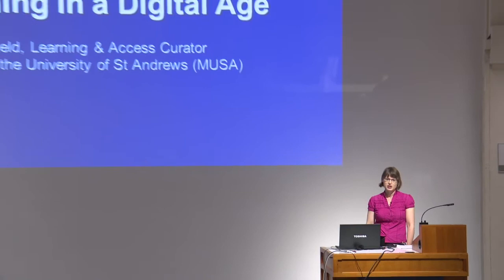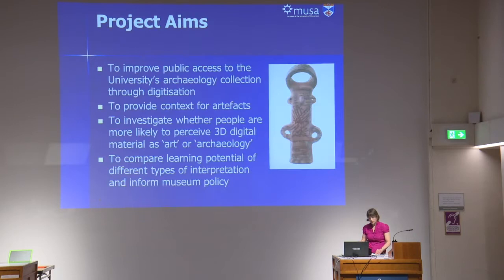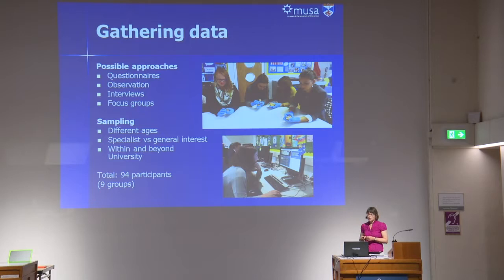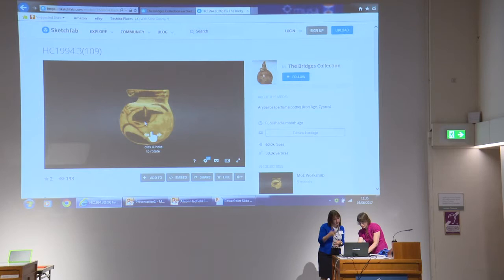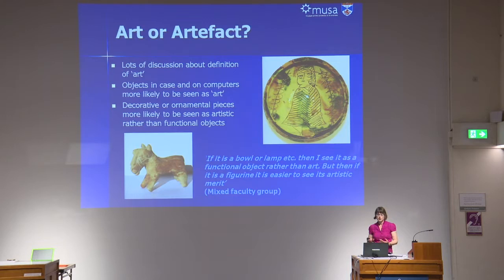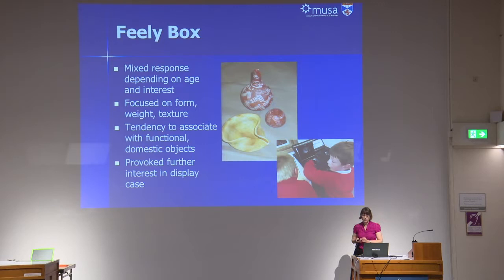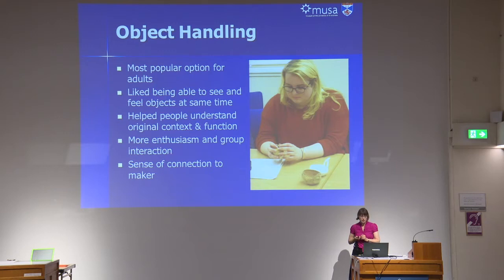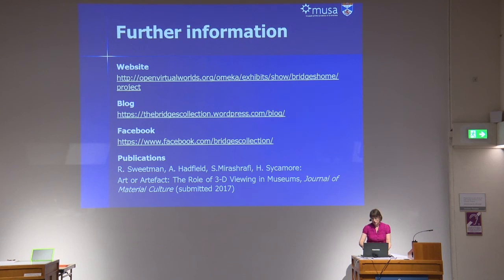For Real! Museum Learning in a Digital Age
Alison Hadfield, Learning and Access Curator, Museum of the University of St Andrews (MUSA) 'Through the Glass Darkly Project', speaking at Oxford University Museums & DLNET conference on 16 June 2017, Digital Learning in Museums